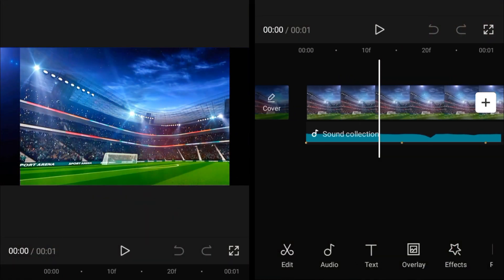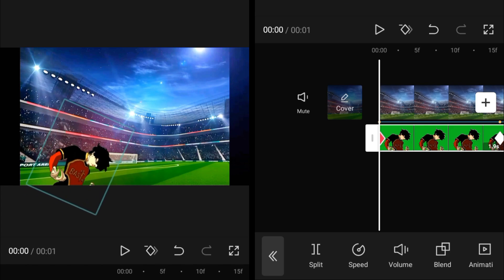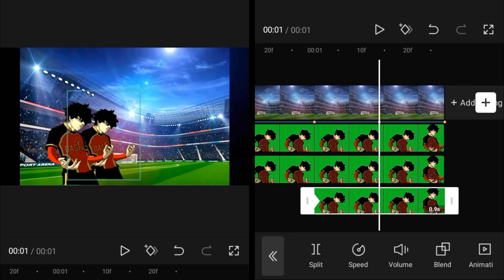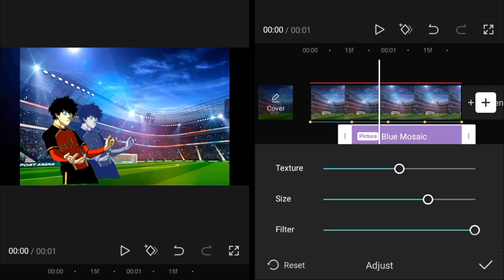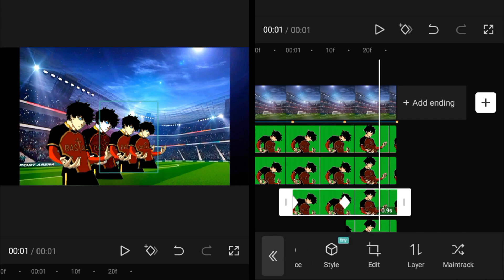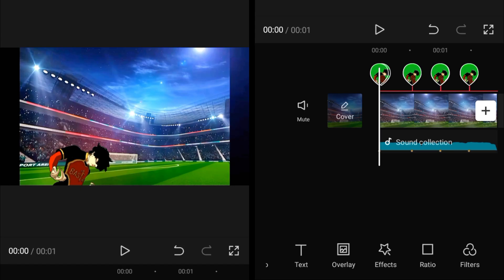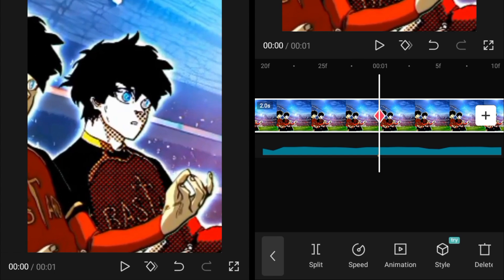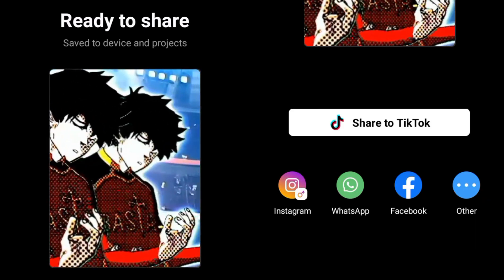Multiple Clone in Capcut Tutorial | one Sided multiple clone Tutorial in Capcut